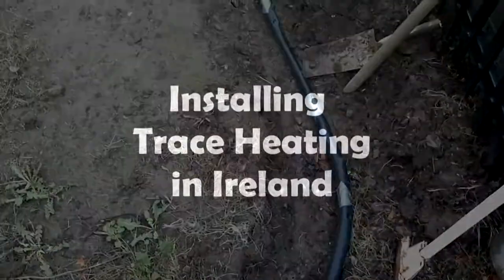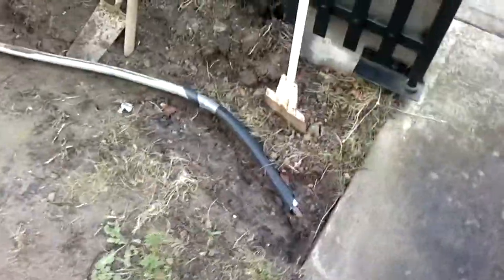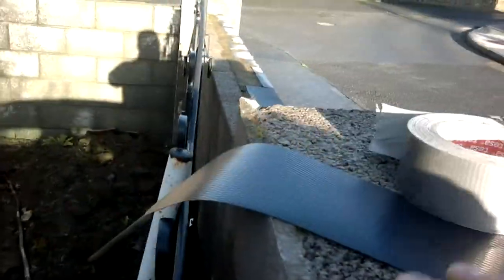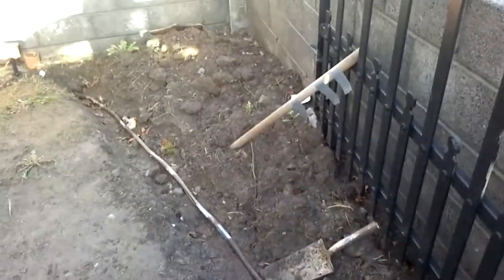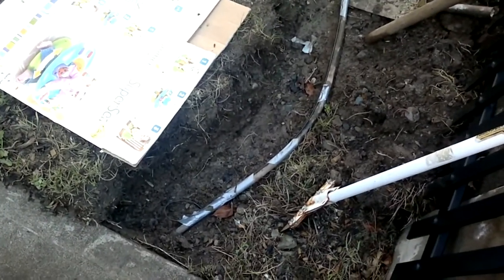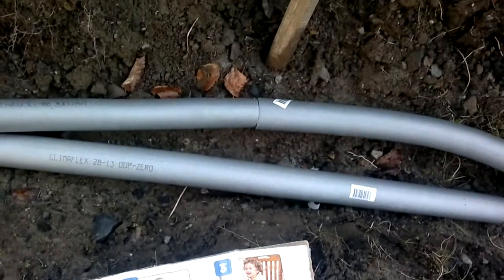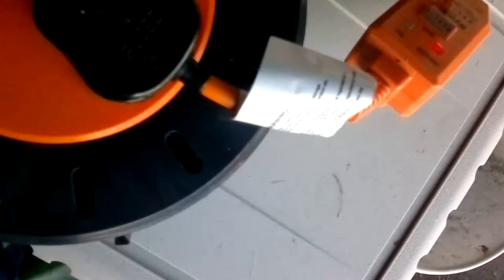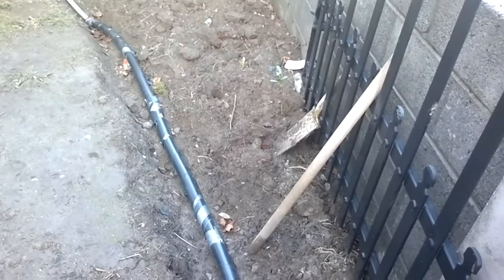Installing Trace Heating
Early winter DIY job around the house.